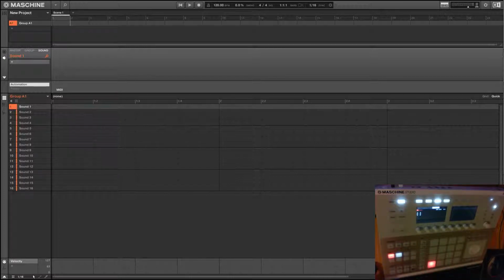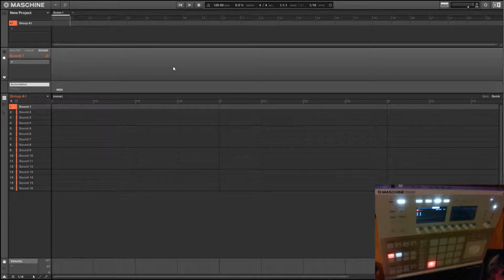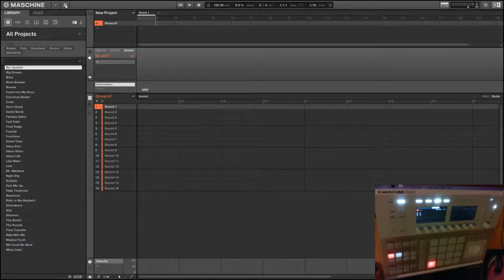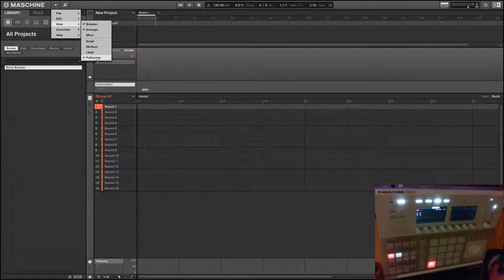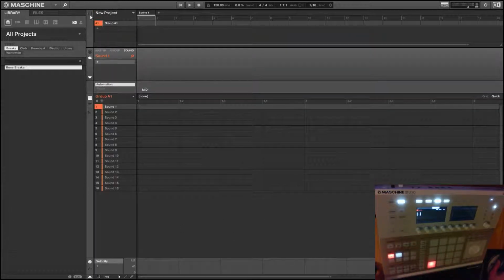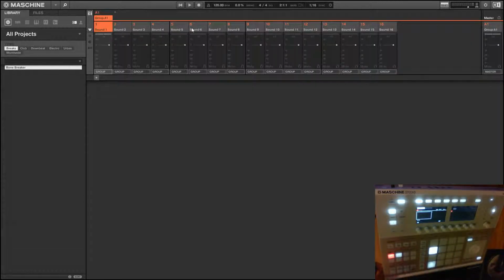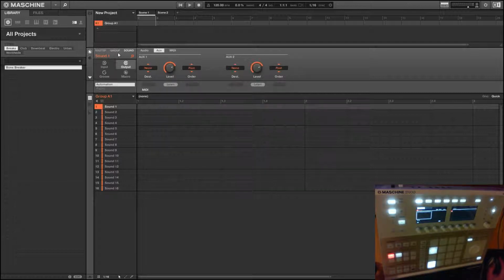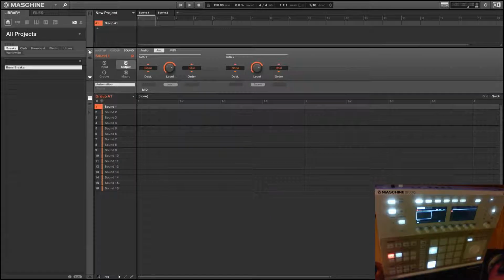RTFM Maschine 2 Pt 2 - User Interface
Part 2 in a series for the logically minded musician and Maschine 2.x. This video focuses on the core User Interface of Maschine.

The RTFM series is a logical progression through the manuals of the tools I use everyday.